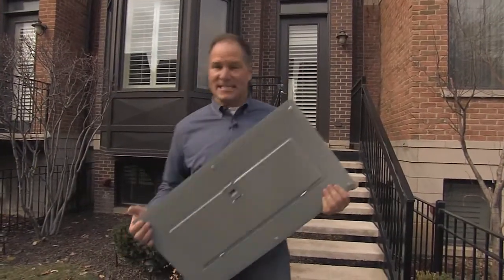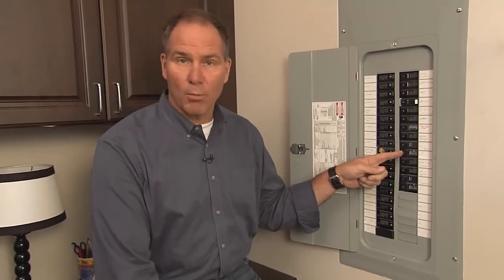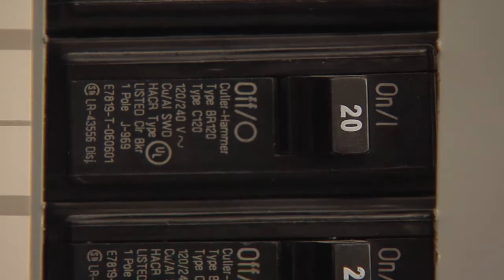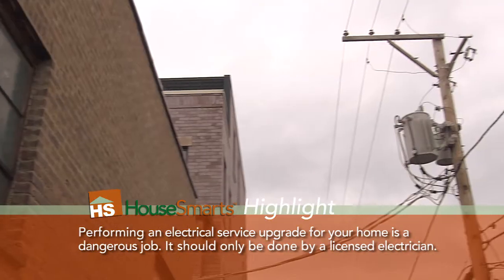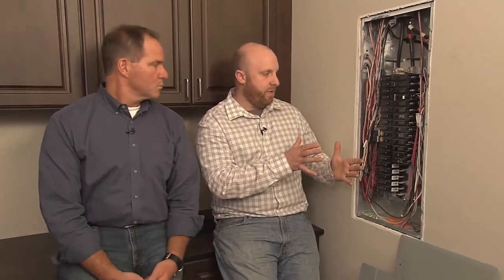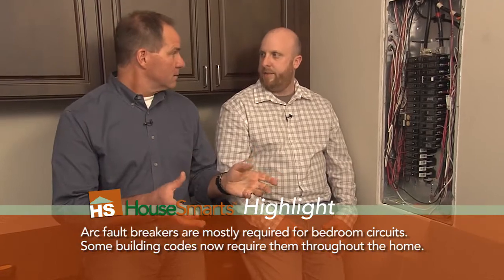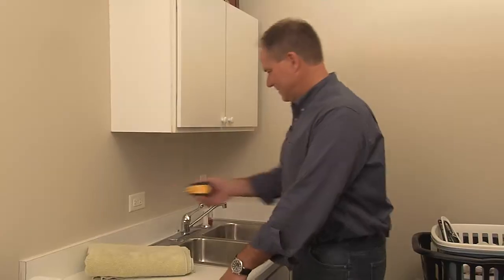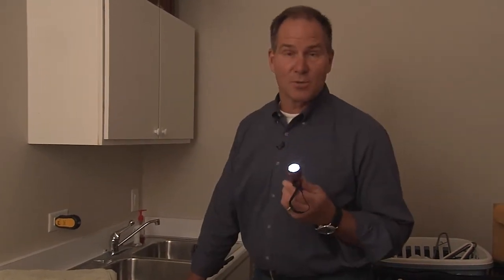HouseSmarts "Getting to Know Your Breaker Box" Episode 160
We all know it lurks there in the basement, dusty and forgotten, but most of us never think of checking on it until the power goes out and we have to grope for it in the dark. Well we want to help you get comfortable with this crucial piece of home equipment. We’ll give you some tips on making it easier to use when you have electricity problems.